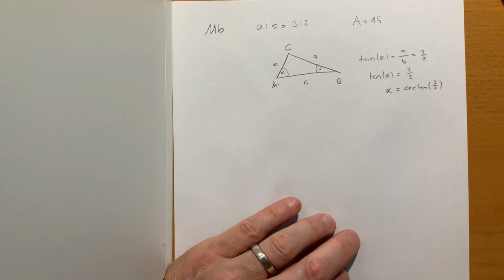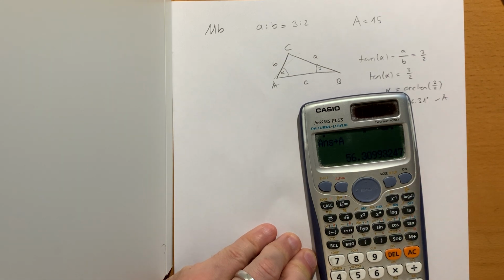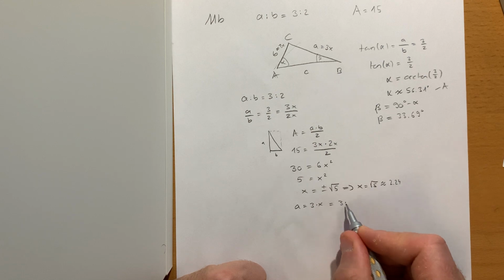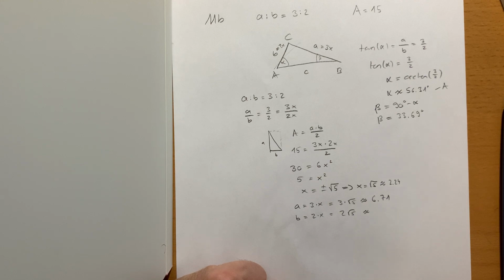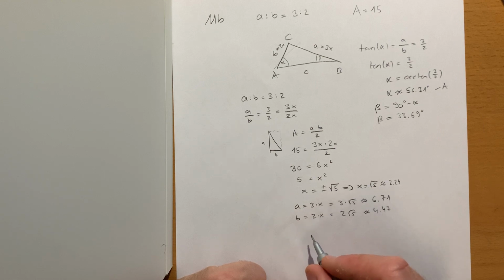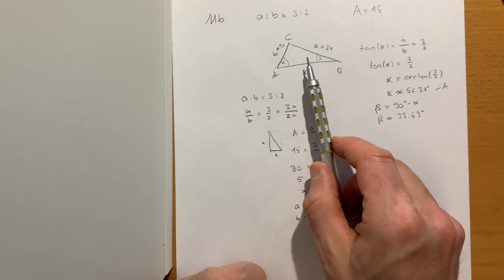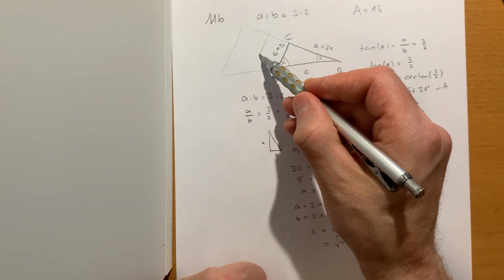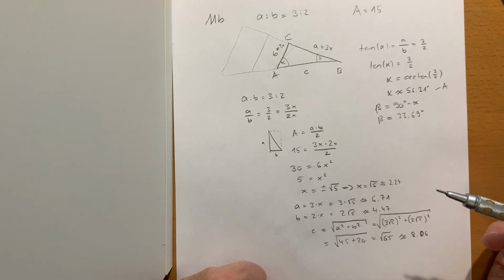4bi 27032020 Trigonometry 11b